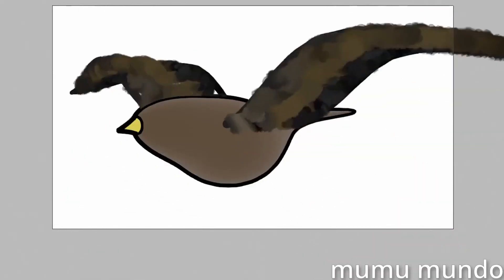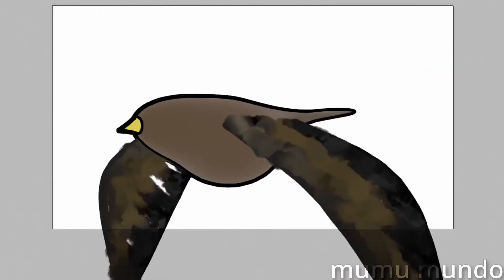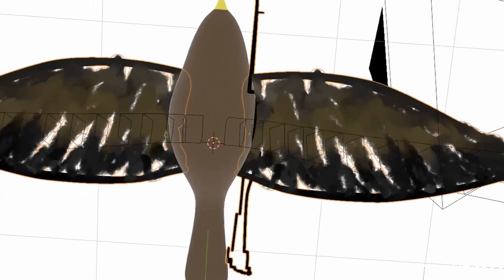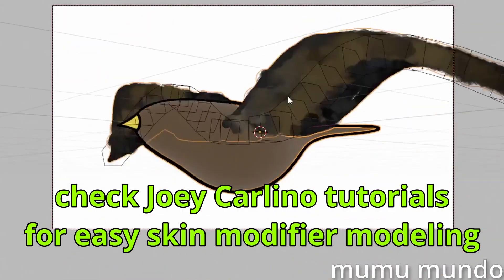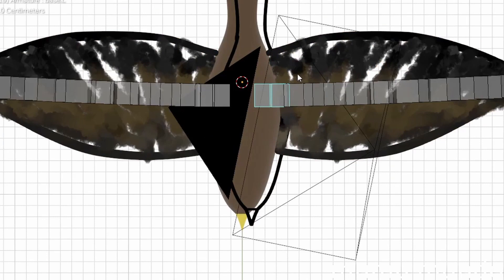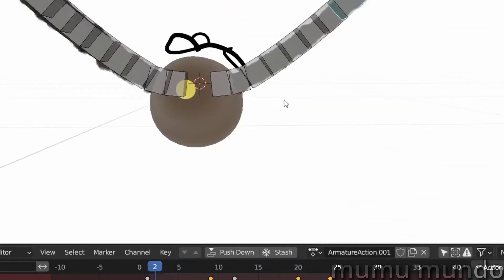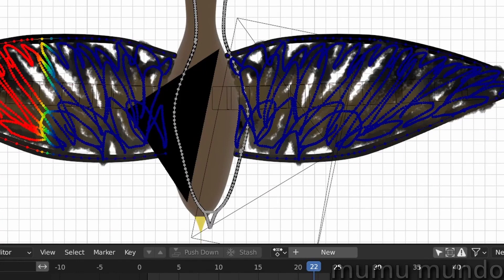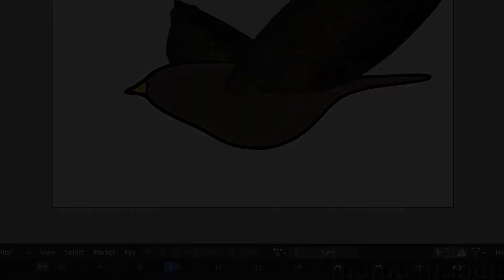Grease Pencil 3D Flying Bird Rig - Blender 3.4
Effortlessly make a 3D flying bird with Blender Grease Pencil.